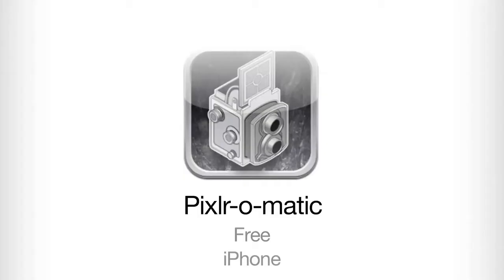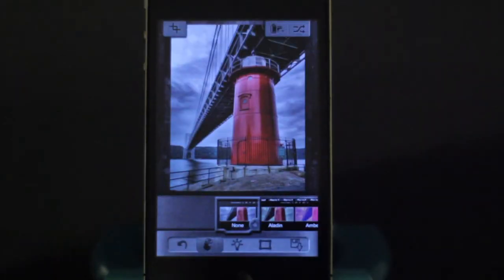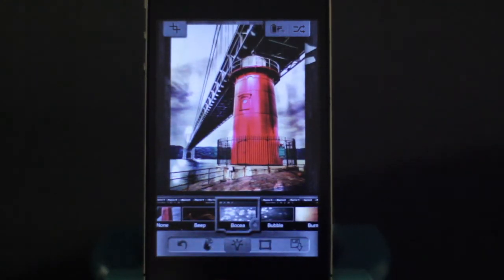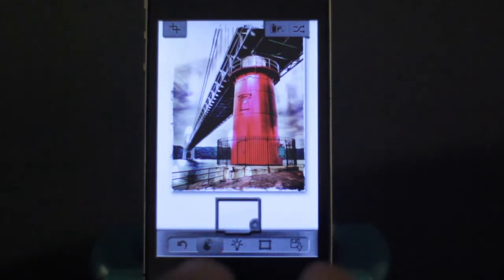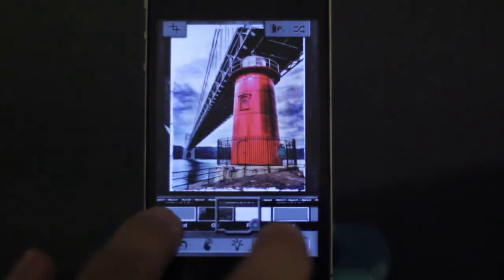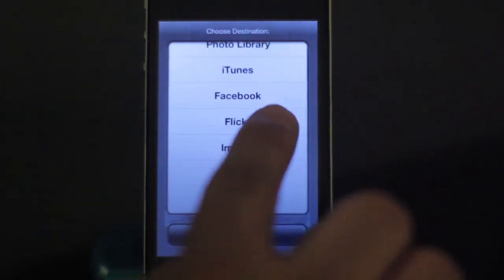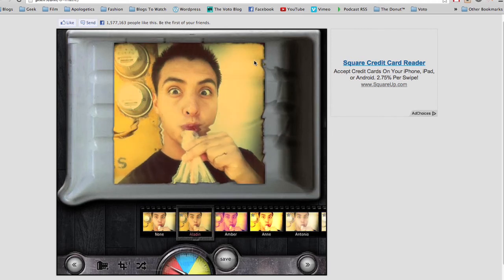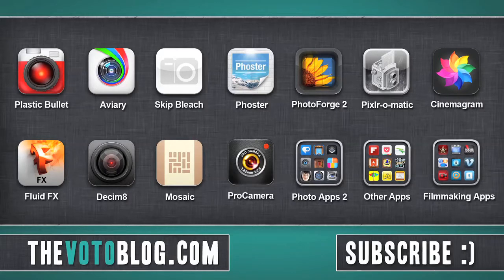Pixlromatic for iPhone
Some times spelled Pixlr-o-matic this app offer really nice filters and lighting effects for your photos. And it's free!